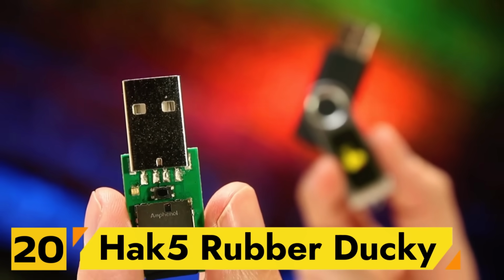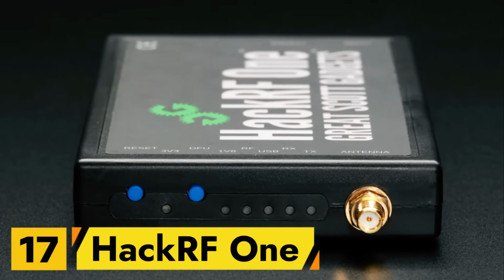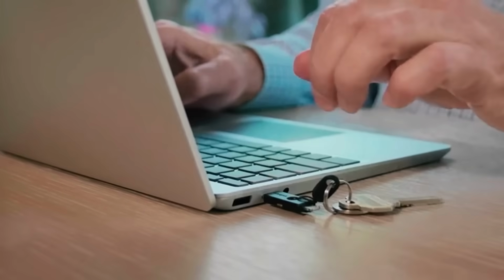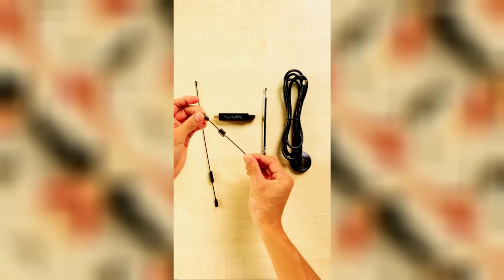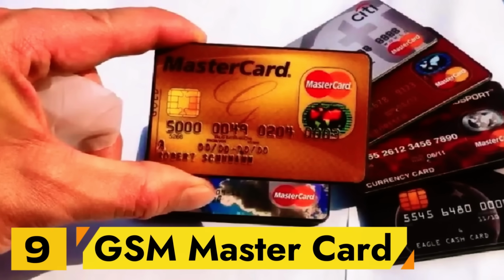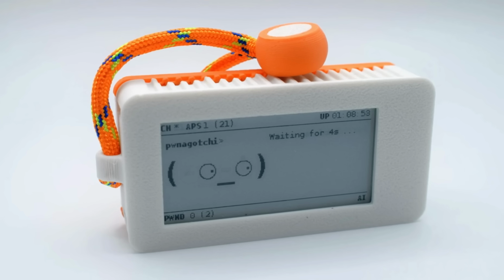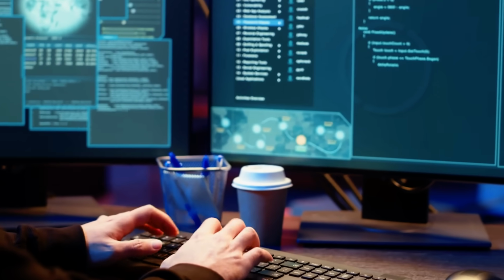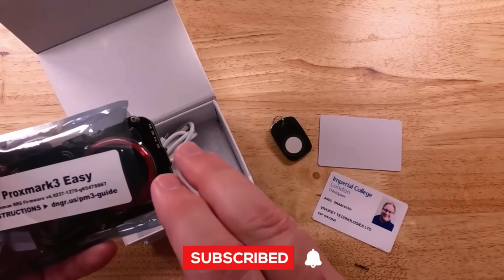20 CRAZY HACKING Gadgets You Can ACTUALLY BUY on Amazon (2025)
20 CRAZY HACKING Gadgets You Can ACTUALLY BUY on Amazon (2025)

Did you know that? You can buy real hacking gadgets online, especially on Amazon and AliExpress. With them, you can scan nearby Wi-Fi networks or try cracking test passwords in a safe, controlled setting. These tools let you see how hackers work—and help you learn how to protect your own devices.

Links to the "20 CRAZY HACKING Gadgets You Can ACTUALLY BUY on Amazon & AliEXpress (2025)“ are listed below.

0:00 INTRO

0:33 ► Hak5 Rubber Ducky -

1:18 ► M5Stick -

1:53 ► Raspberry Pi 4 -

2:40 ► HackRF One -

3:23 ► Ubertooth One -

4:13 ► YubiKey

4:52 ► Signal Owl -

5:28 ► Key Croc -

6:13 ► RTL-SDR v5 Bundle -

7:06 ► Sim Maker -

7:46 ► Shark Jack -

8:16 ► GSM Mastercard -

8:52 ► MINI GSM BUG

9:31 ► Cyber Chatter

10:14 ► Pwnagotchi V2 -

10:55 ► Webcam Cover -

11:41 ► HackyPi

12:26 ► ESP 32 & 07

13:06 ► Redkey USB

13:35 ► Proxmark3

IN THIS VIDEO :

Hacking Gadgets,Hacking Gadget,Hacking Gadgets 2025,Crazy Gadgets,
Hacking Gadgets You Can Buy on Amazon,Amazon Gadgets,Gadgets on Amazon,Gadgets Amazon,Amazon finds,Amazon Haul,Amazon Products,
AliExpress Gadgets,Hacking Gadgets You Can Actually Buy,Hacking Gadgets for android,Gadgets for Hacking,Hacking Gadgets to Buy,Hacking Gadgets Amazon,Hacking Gadgets on Amazon,Hacking,GadgetsHacking Device,
Hacking Devices,Best Hacking Gadgets,Best Hacking Gadgets on Amazon,
Top Hacking Gadgets,Crazy Hacking Gadgets,New Hacking Gadgets,Cool Hacking Gadgets,Hacking Tools,Phone Hacking Gadgets,Banned Gadgets,
Hacking Stuff,Hacker Gear,Ethical Hacking,Hak5 Rubber Ducky,M5Stick,
Raspberry Pi 4,hackrf one,YubiKey,Proxmark3

Our Channel is a part of the AliExpress Associates Program. Your engagement with these links enables us to continue producing content that assists in your decision-making process.